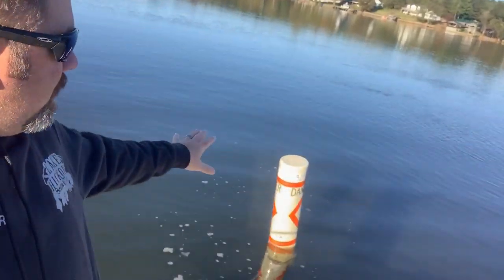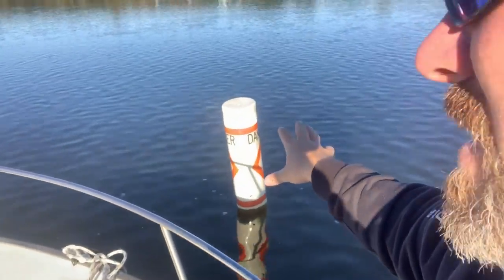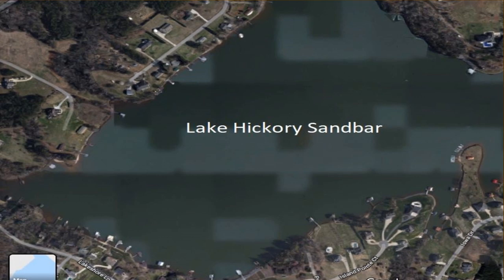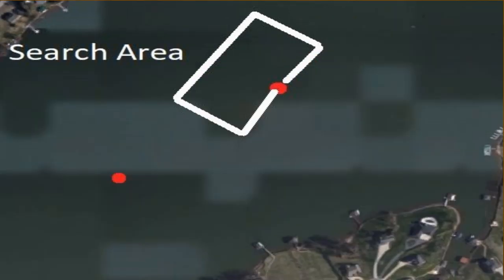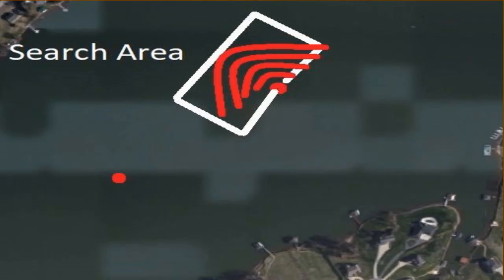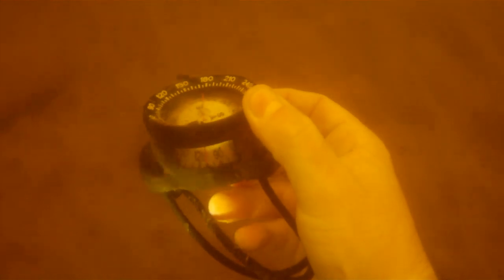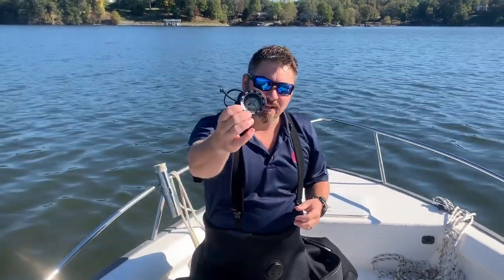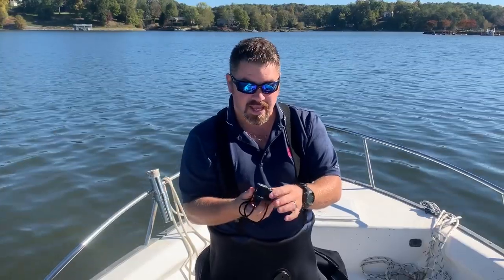Found My Compass Underwater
So even Dive Professionals lose things underwater.  For 3 weeks, I have been searching for my Mares XR Compass that I lost during a training dive at our local Sandbar.  Using a sweeping search pattern, we were successful in locating the compass and even found several pairs of sunglasses.